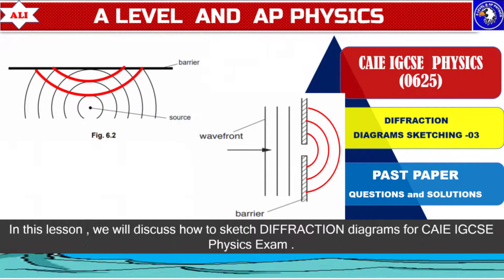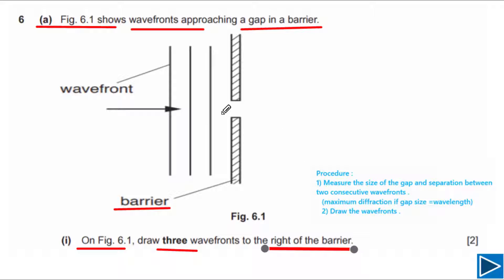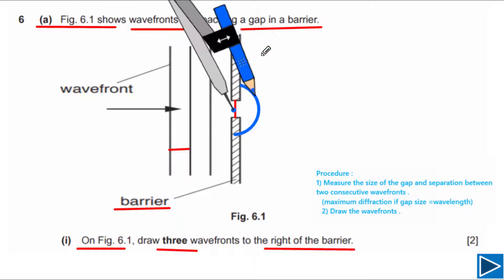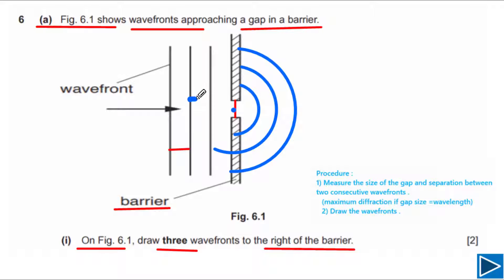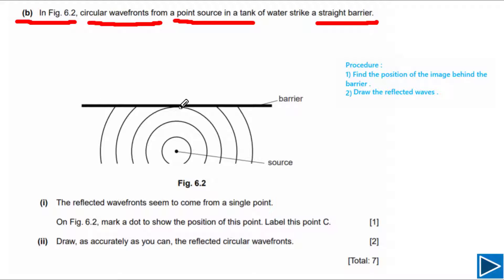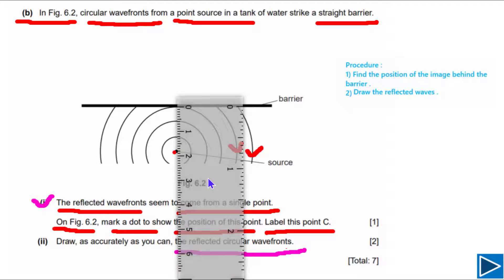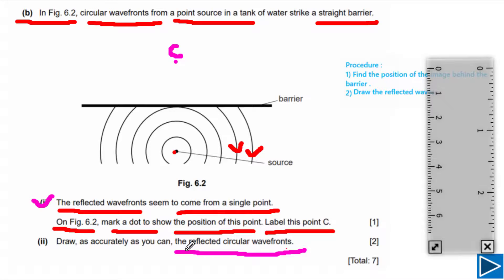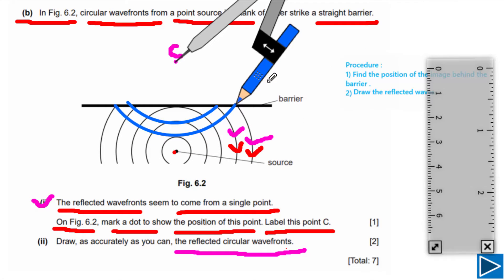CIE IGCSE Physics (0625) Past Papers Solution -Diffraction Diagrams Step by Step -03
CIE IGCSE Physics (0625) Past Papers Solution -Diffraction Diagrams Step by Step
In this lesson , you will learn how to sketch Diffraction diagrams by solving Tricky and Challenging past paper questions from CAIE IGCSE Physics .